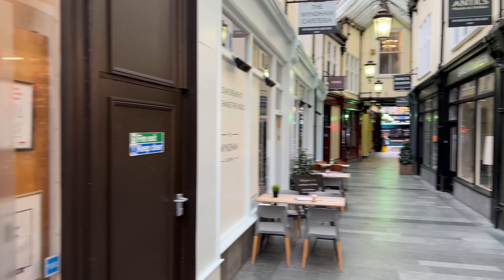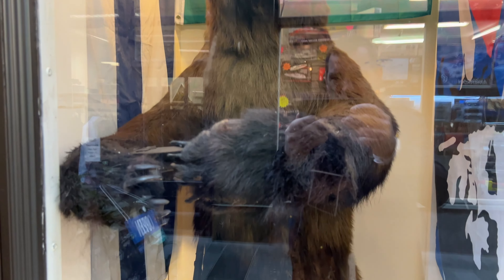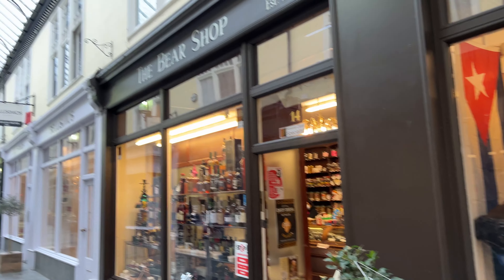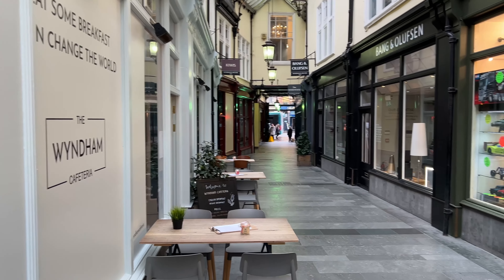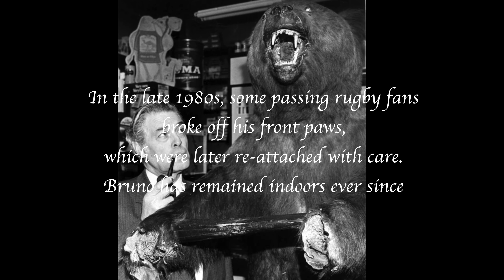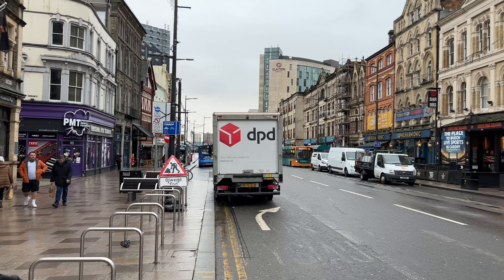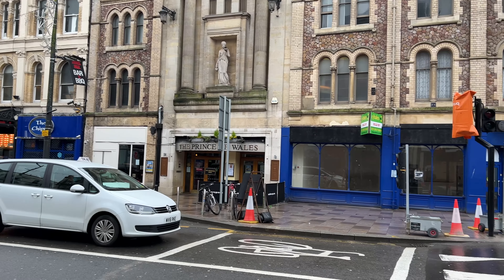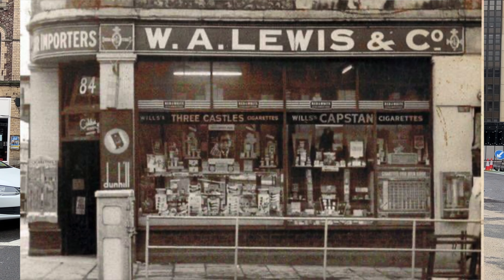Bruno - Cardiff's famous 200 year old Bear.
Residents of Cardiff will remember Bruno, a famous Bear who stood guard outside a shop for over 150 years. So what happened to him?